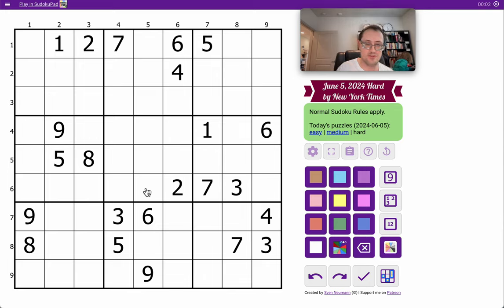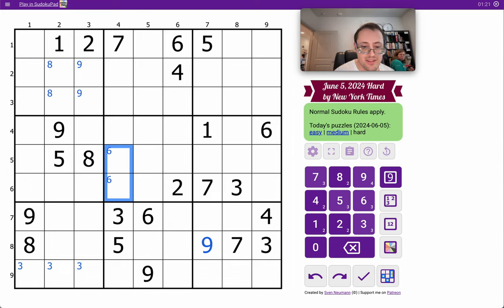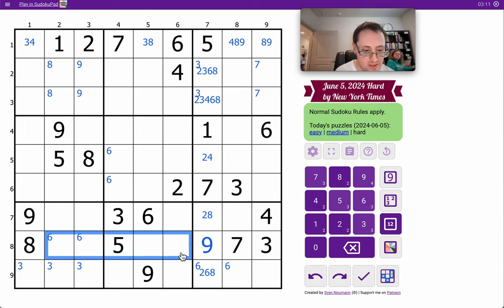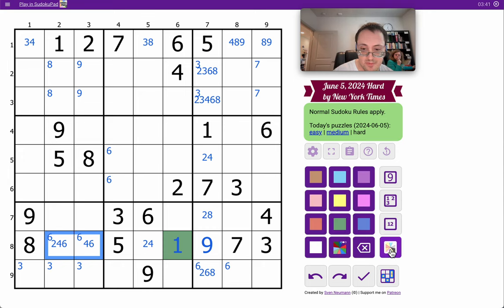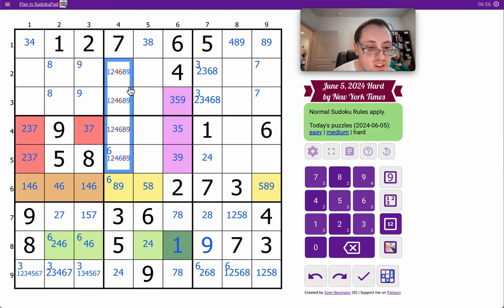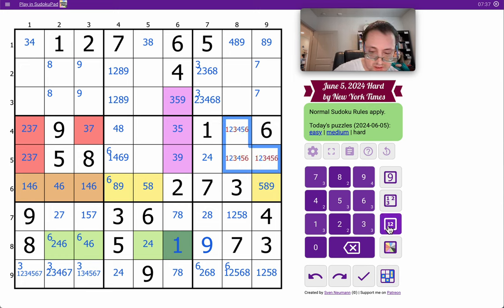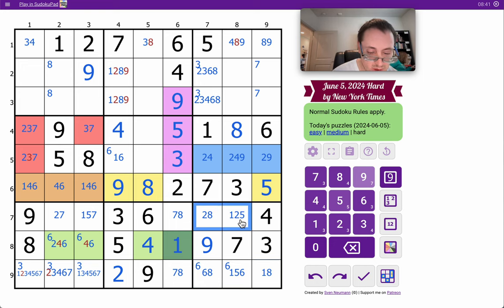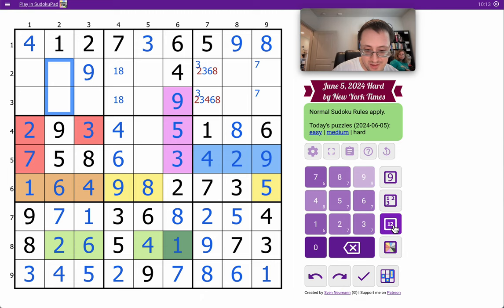Sudoku 2024 06 05 hard - NEAR RECORD time!